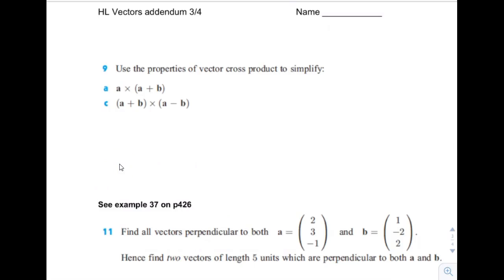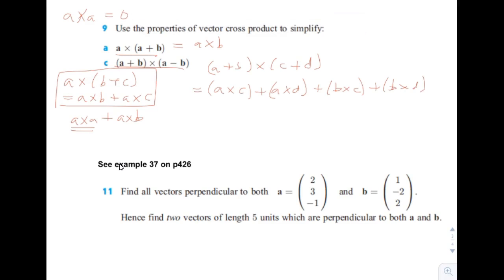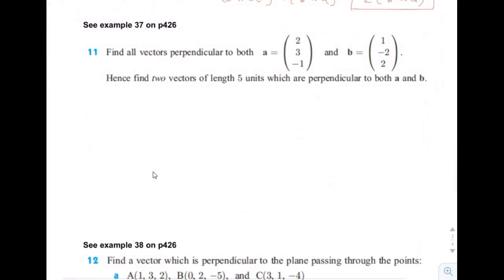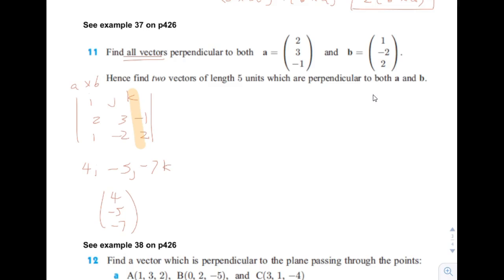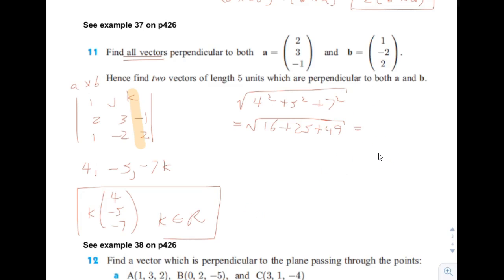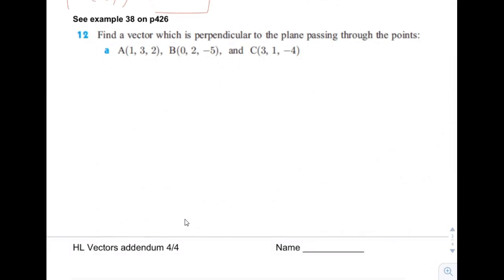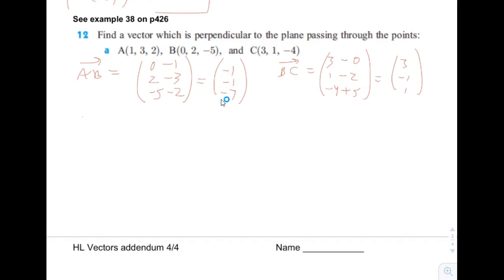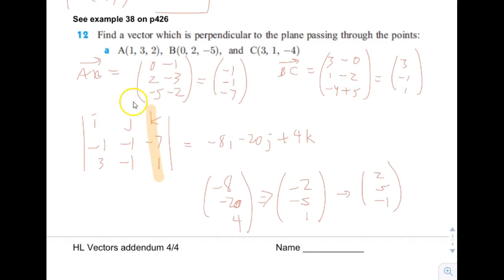vectors hl addendum p3